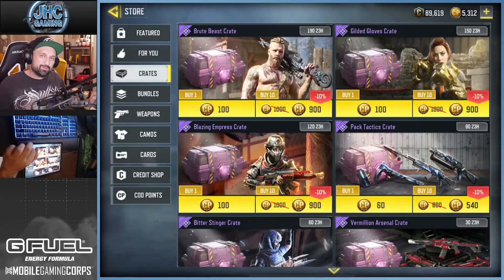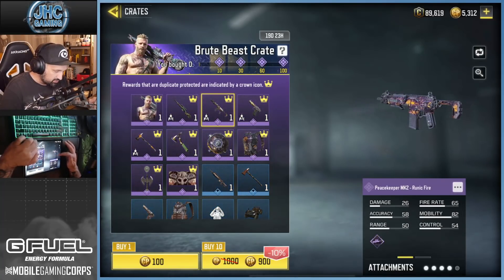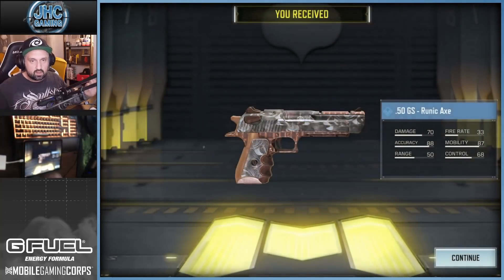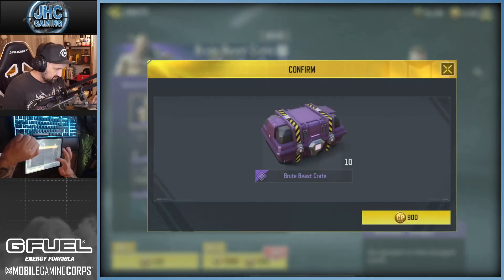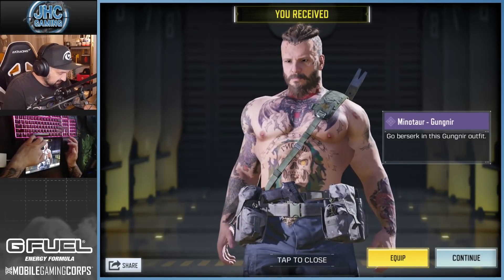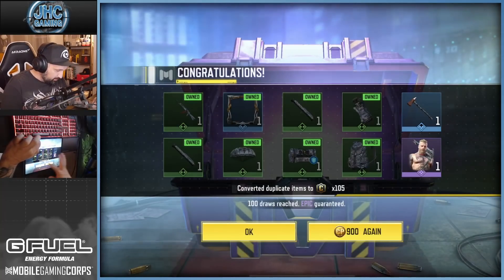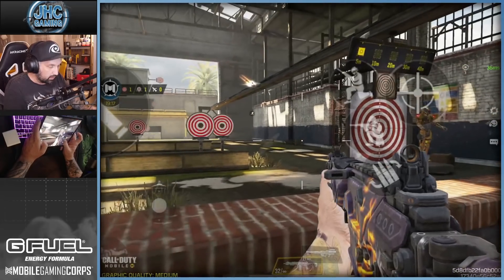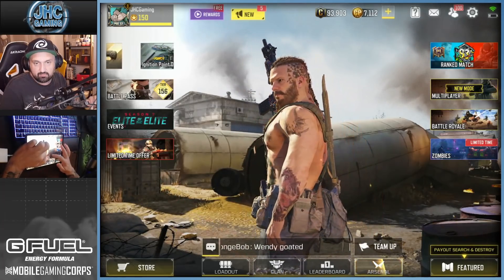NEW MINOTAUR - Gungnir SKIN in COD Mobile | Call of Duty Mobile Crates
Today we got another codm crate opening video with the nre character skin MINOTAUR Gungnir soldier skin in cod mobile crates

Check out GFuel Hydration!
0 Caffeine, 0 Sugar, 0 Calories